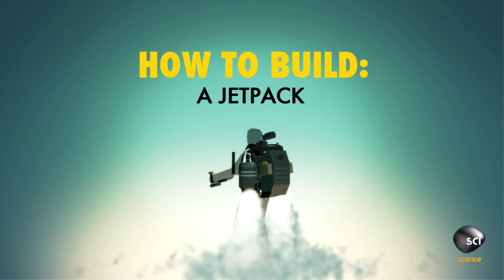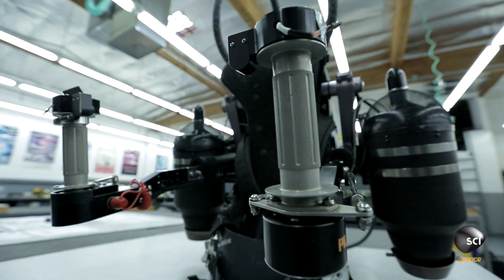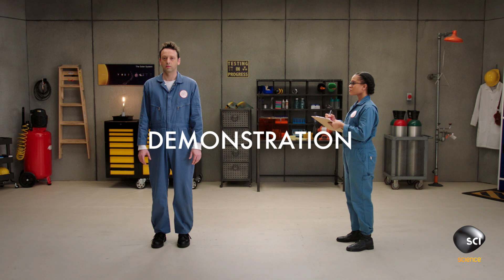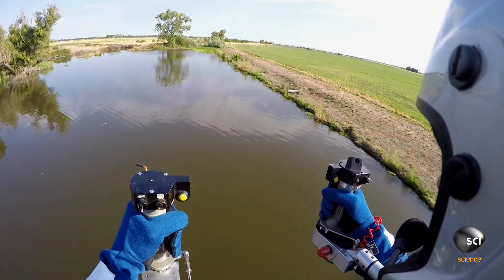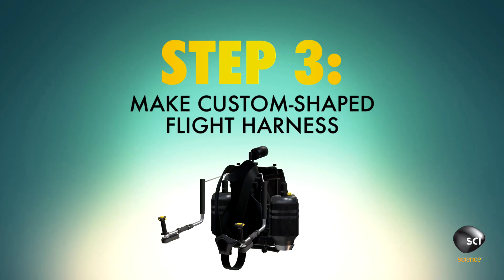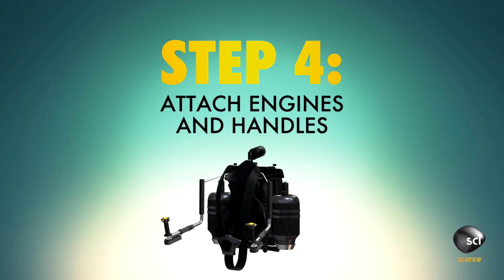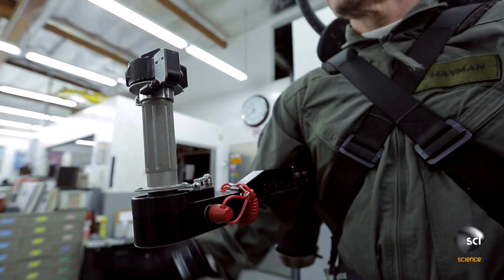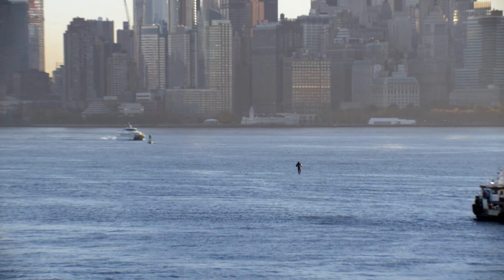How to Build a Jetpack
The jetpack is the holy grail of futuristic transportation.  What do you need to build one?

HOW TO BUILD EVERYTHING
Series premiere Wed, Jun 22 at 10/9c on Science!